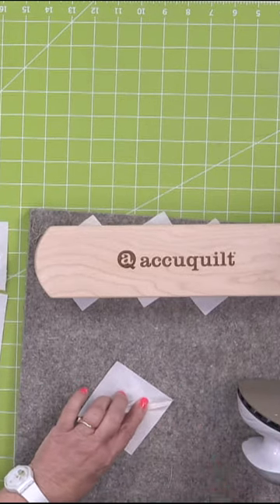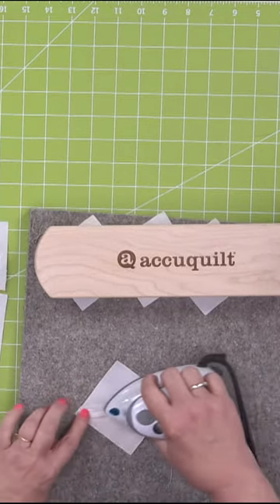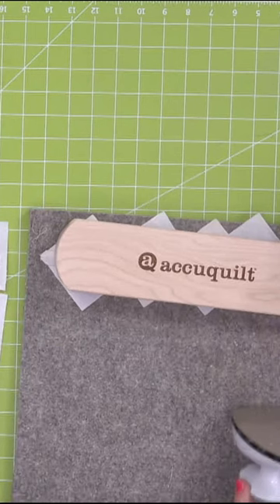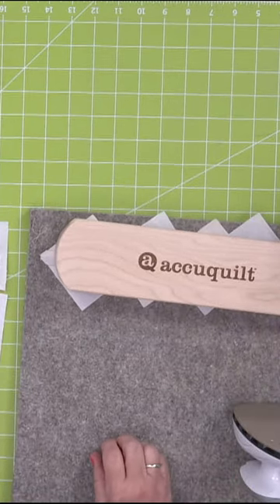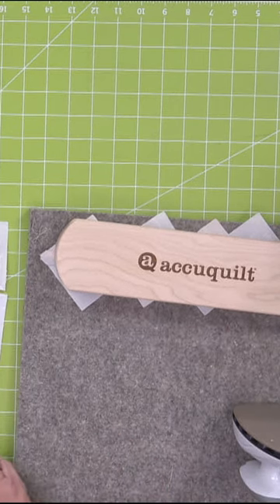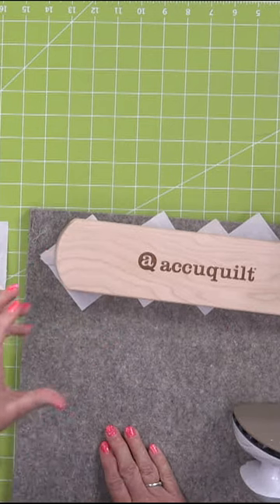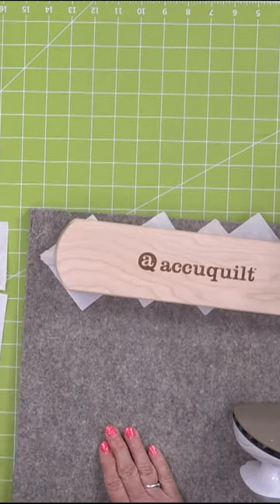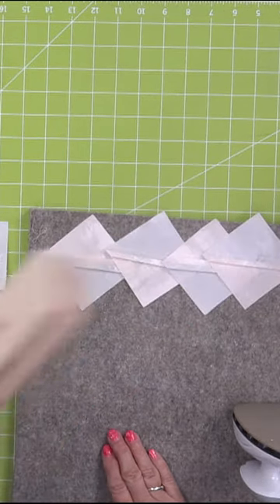Why is it Called a Clapper?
Have you ever wondered why it's called a Clapper? Erica has the answer!